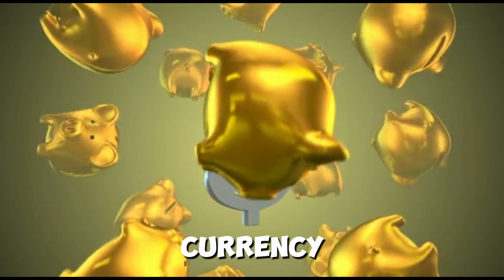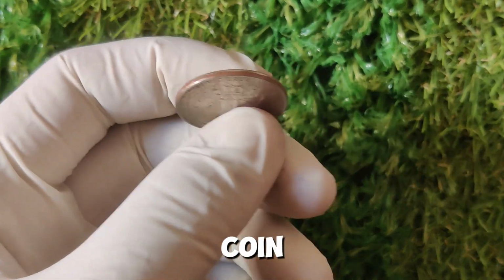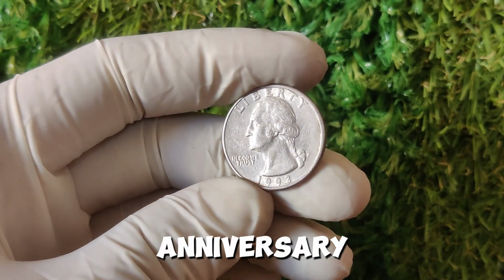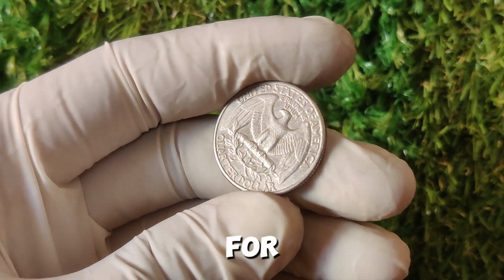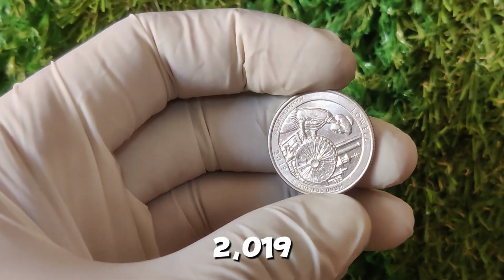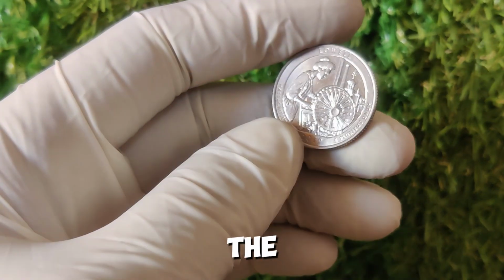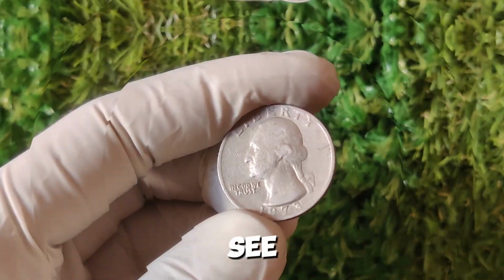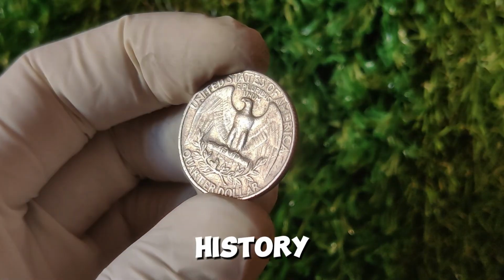Top 11 Most Valuable Washington Quarter Rare Quarter Dollar Coins Worth Big money Coins Worth money!